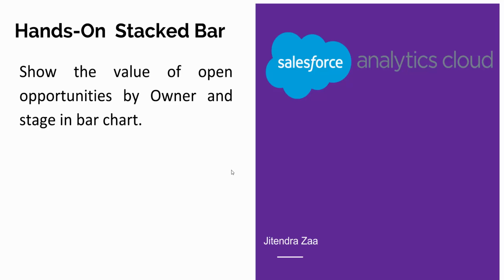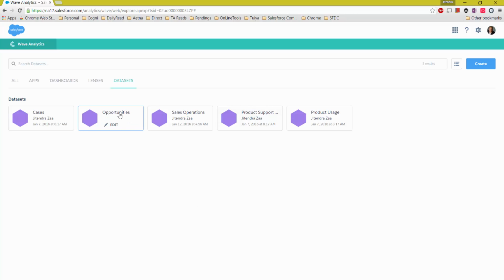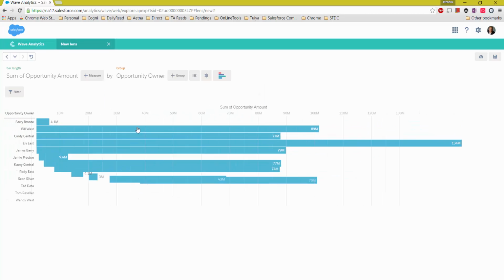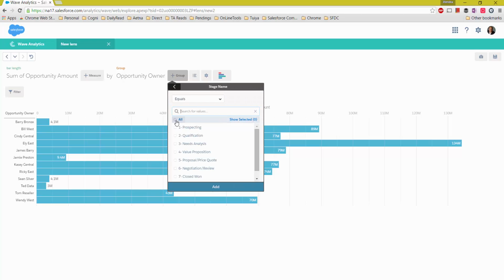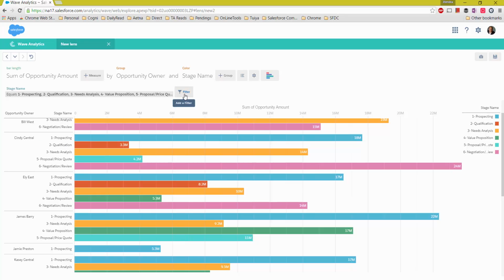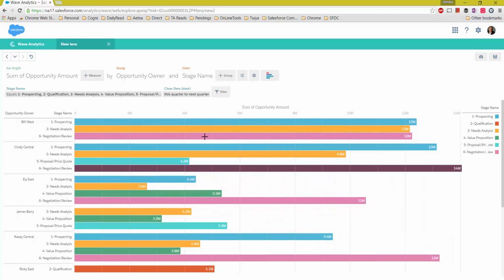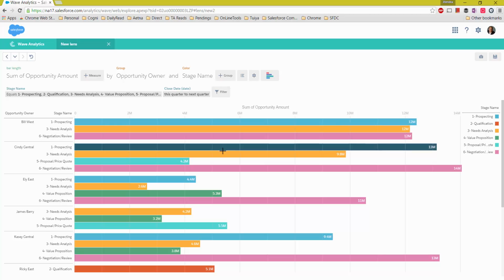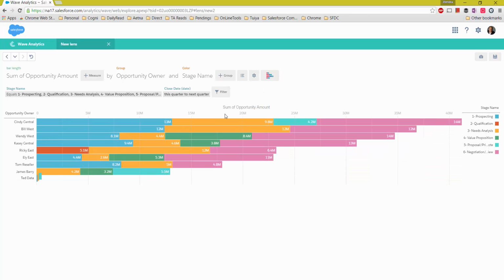2. Hands On - Salesforce Analytics Wave - Stacked Bar Chart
Second video in Salesforce Analytics Wave series. Showing how to use Stacked Bar Chart